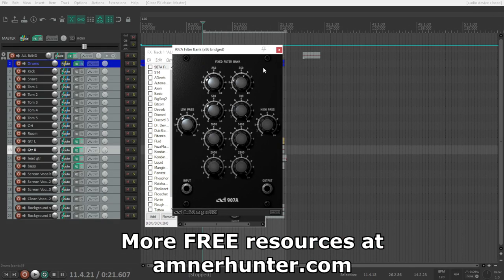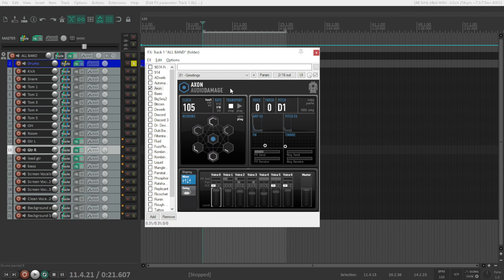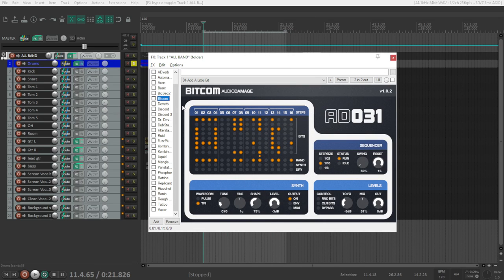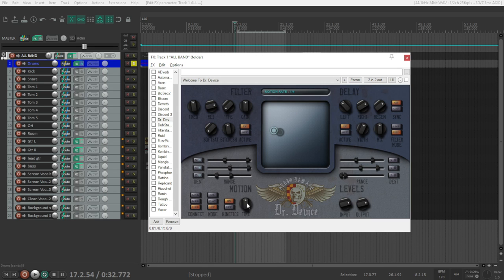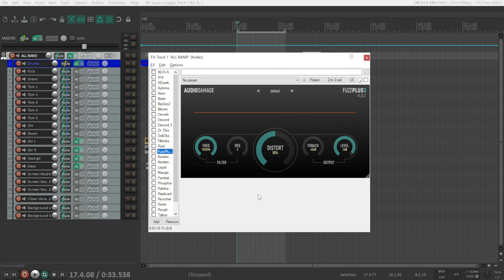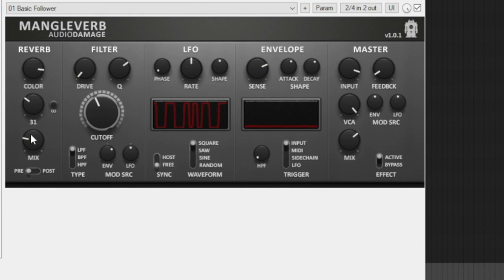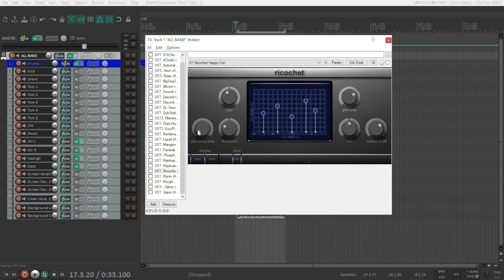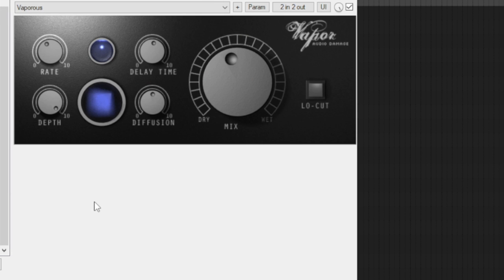FREE VST Plugins (Effects & Instruments) by Audio Damage For Music Production (w/ Audio Examples)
The company Audio Damage is giving away for free more than 30 vst plugins for mac & pc from their legacy version of the catalog, classic & creative tools that can help you out to mix & produce music that includes compressors, chorus, distortion, reverbs, delays, multi-fx, gates, synths, drum machines & other utilities.
In this video I give you a brief to the point explanation & test most of them to know the posibilities.
Any favorites off of this list? Have you used some of these plugins?

8 Steps Mixing Checklist Using Free Plugins
How To Make More Music In 30 - 60 Minutes A Day
Home Recording #1 Law

0:00 Intro & about
0:54 FREE stuff for you
1:37 907A
2:16 914
2:59 ADverb
3:59 Automaton
5:01 Axon
5:56 Basic
6:55 BigSeq2
7:54 Bitcom
8:53 Deverb
9:50 Discord
10:44 Discord 3
11:42 Dr.Device
13:07 Dubstation
14:14 Filterstation
15:09 Fluid
15:59 FuzzPlus 3
16:42 Kombinat Dva
17:54 Liquid
18:42 Mangleverb
19:41 Panstation
20:39 Phosphor
21:43 Ratshack Reverb
22:44 Ricochet
23:37 Ronin
24:32 Rough Rider Pro
25:20 Tattoo
26:05 Vapor
26:43 Opinions on this plugins? Any favorites?
26:57 FREE stuff for you